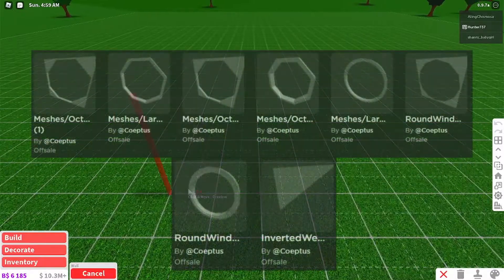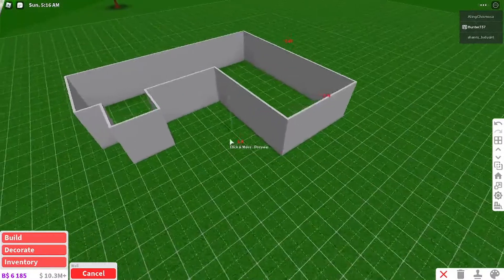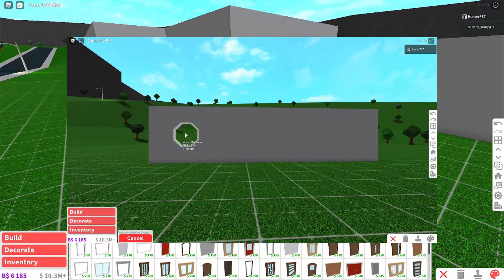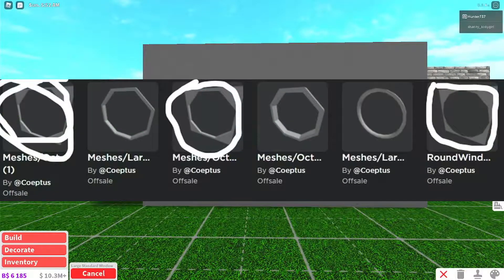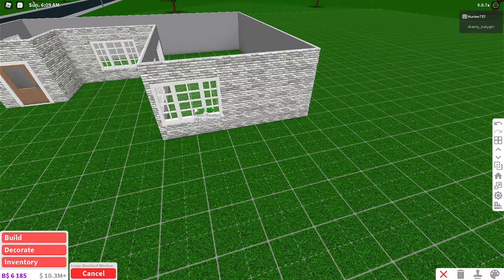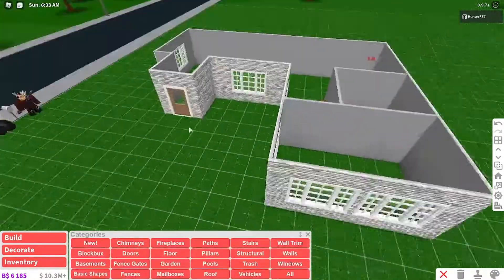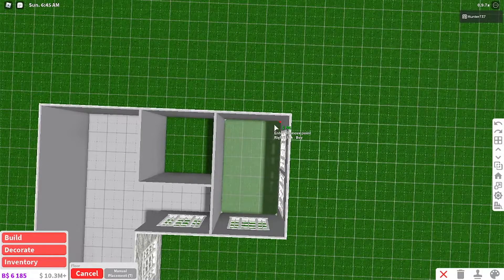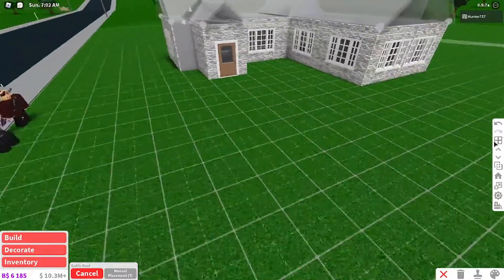Bloxburg Update 0.9.8 Leaks!!!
Newest Sub -  Asacia is Cool
Newest Member - Bloxy Leaks - Minion
Newest Discord Member - sweatlikekev_61028♯0